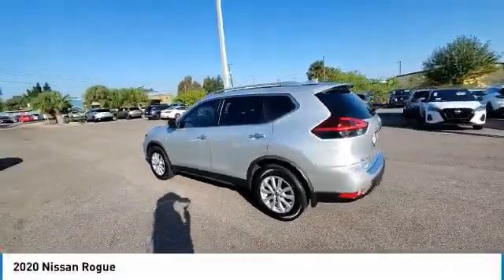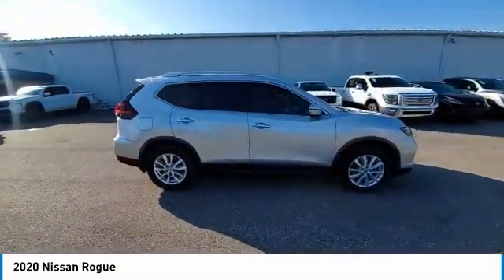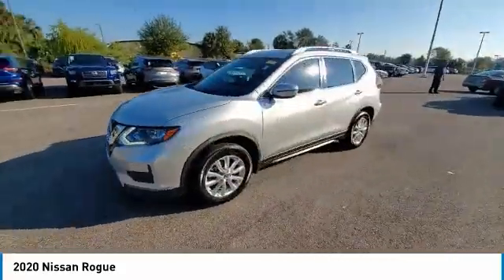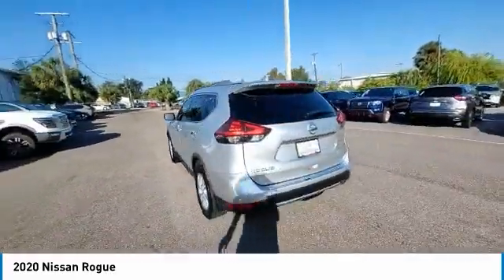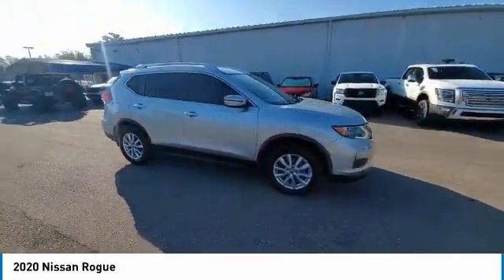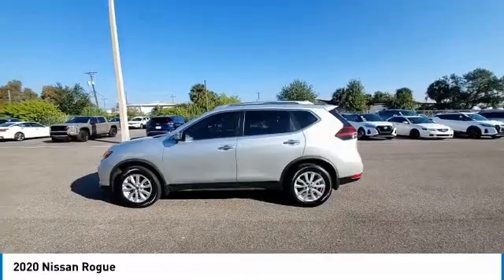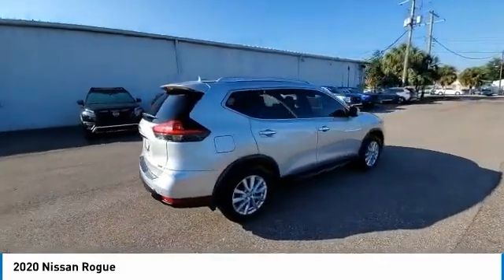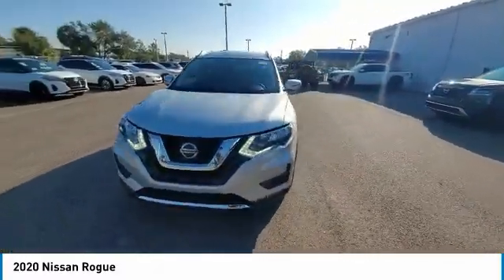2020 Nissan Rogue CNT230203A